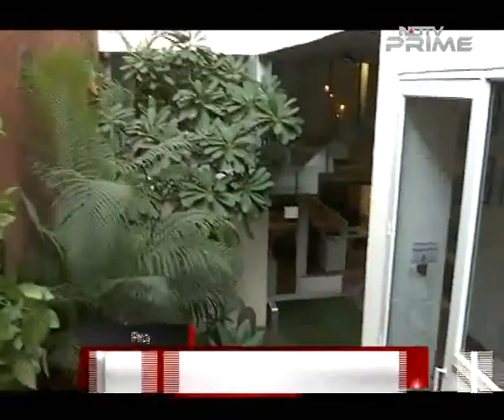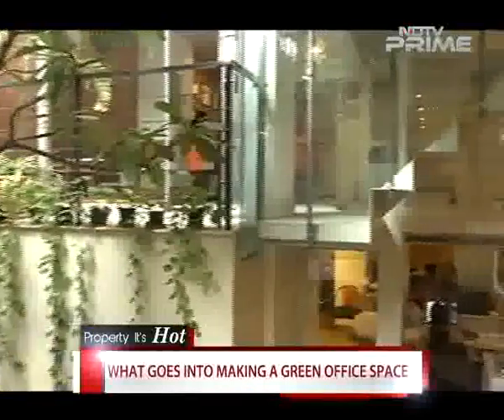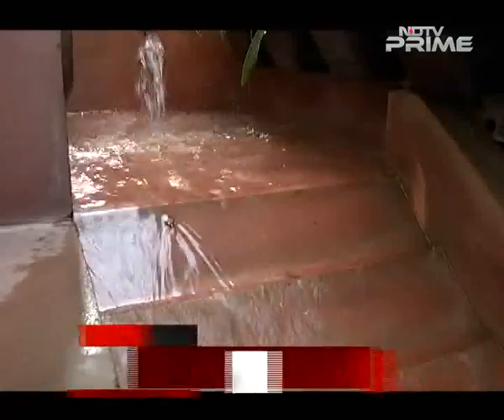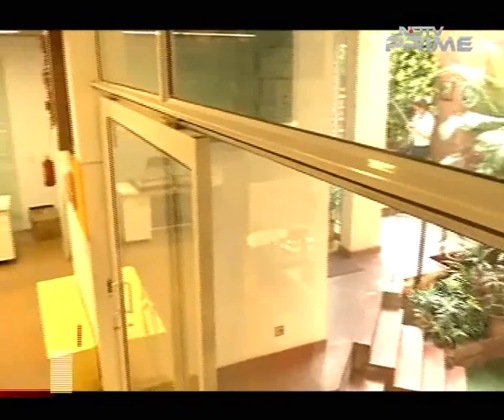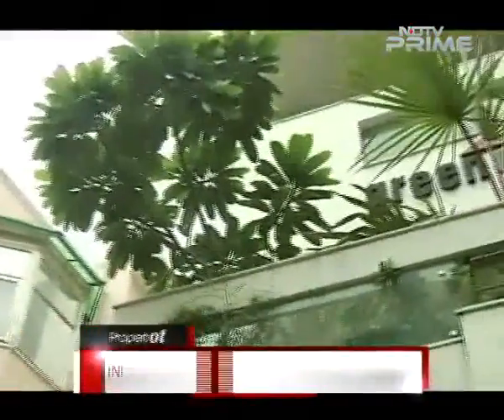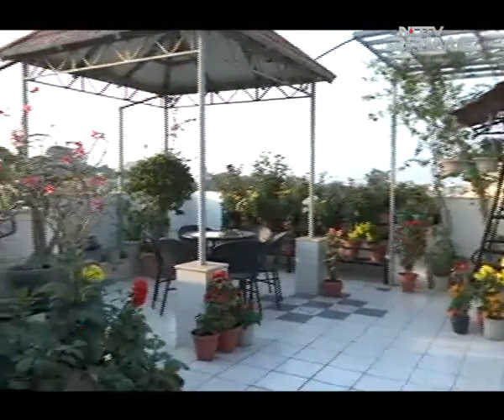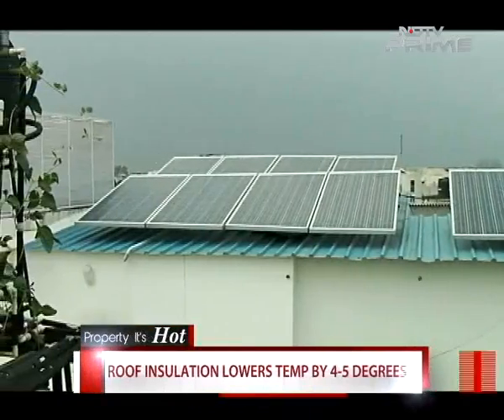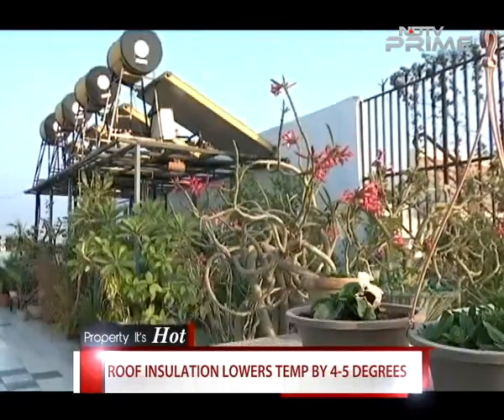What Goes Into Making A Green Space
Going green isn't just environmentally responsible, it is one of the hottest trends in home and office decor. Making eco-savvy choices in furnishing your home can create a massive difference for your health and the environment. This episode shows you how you can go green.